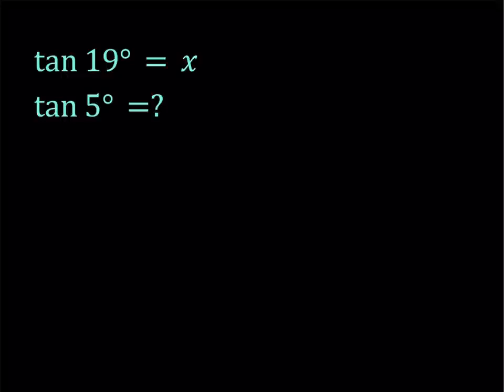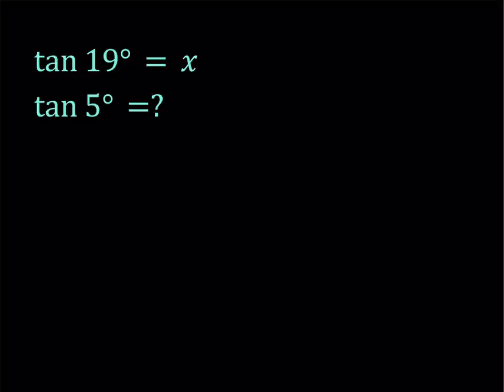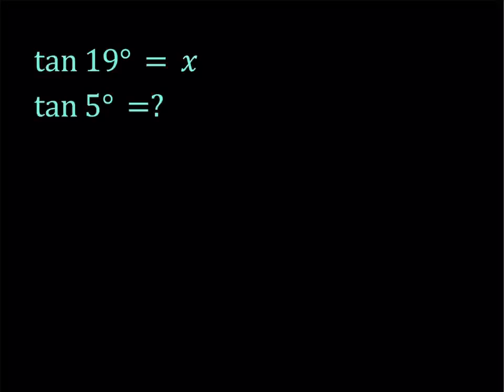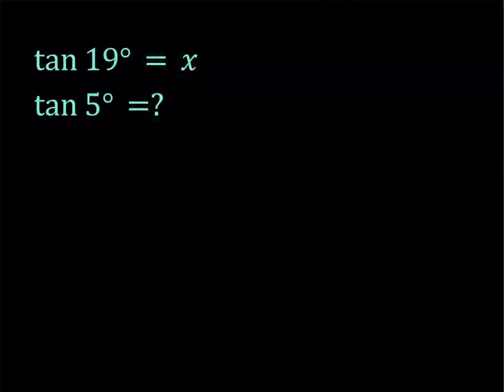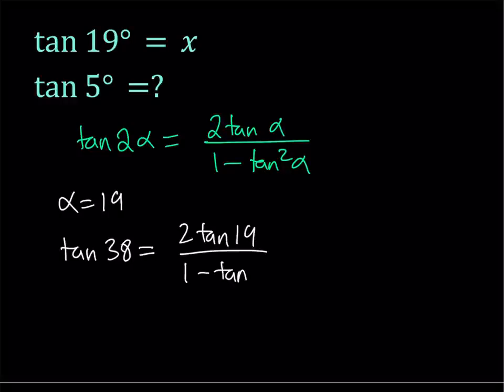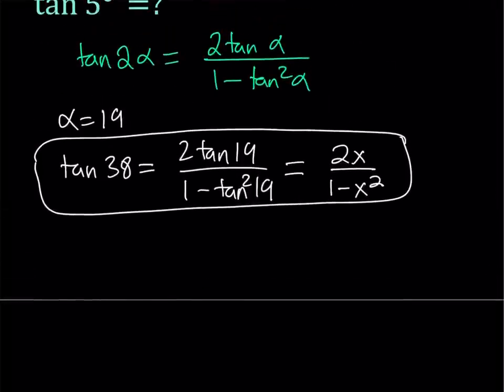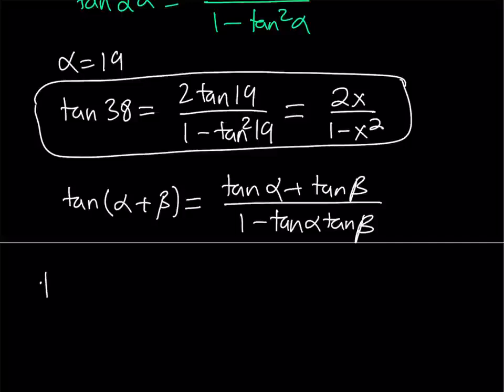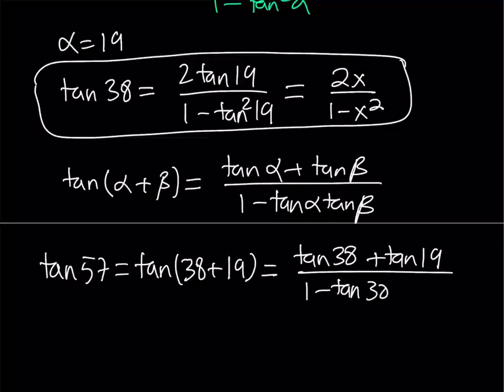Evaluating A Trigonometric Expression